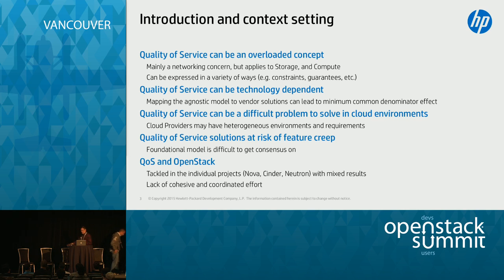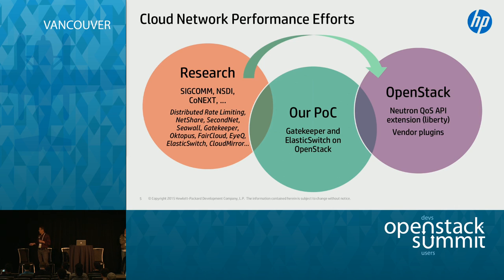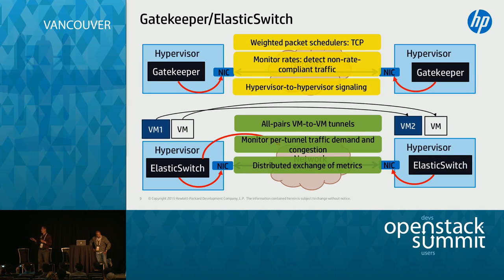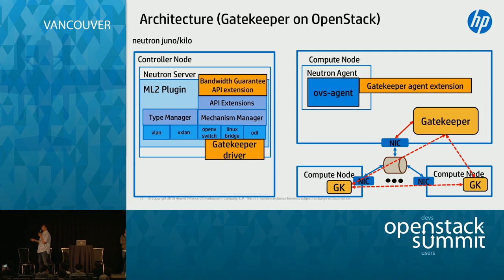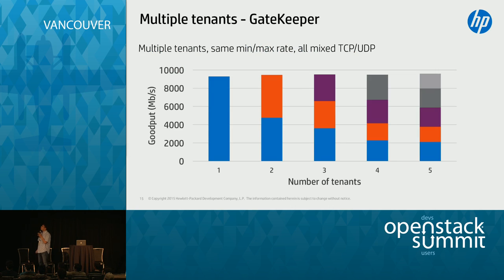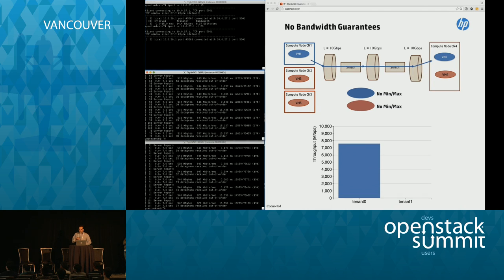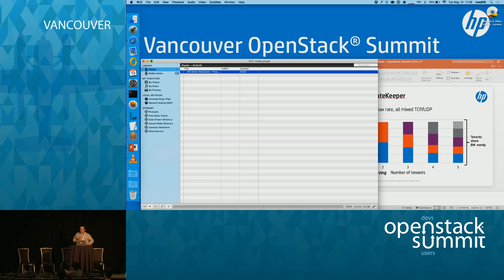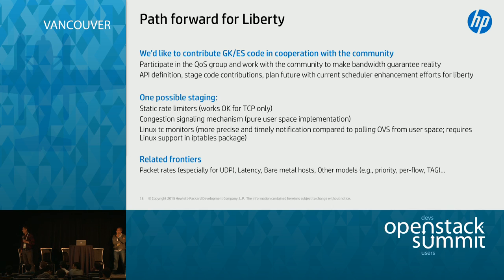Supporting Network Bandwidth Guarantees with OpenStack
In multi-tenant clouds, network bandwidth guarantees can greatly improve predictability of application performance, cost and service uptime. OpenStack deployments are starting to gain such capabilities, for example using the vendor specific VMware NSX QoS extension for the NSX Neutron plugin, in addition to other recent proposals in the OpenStack community and in the academic research community.